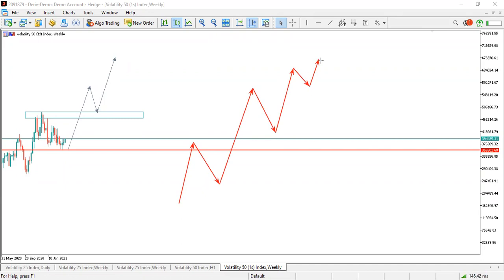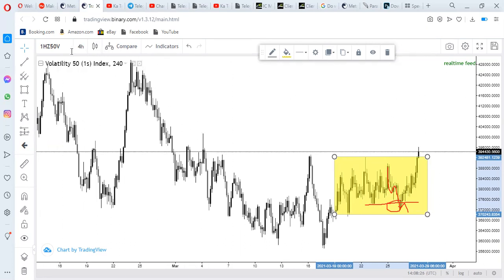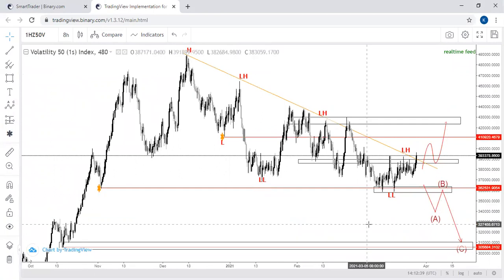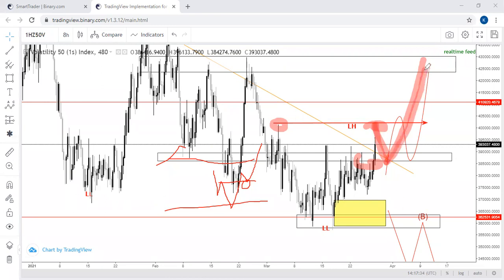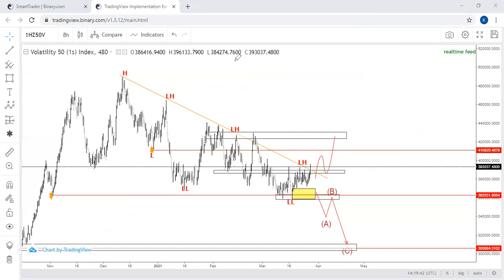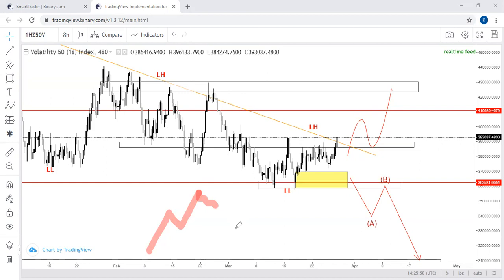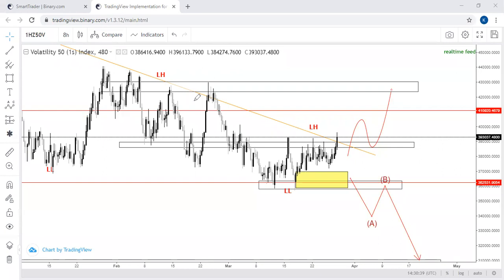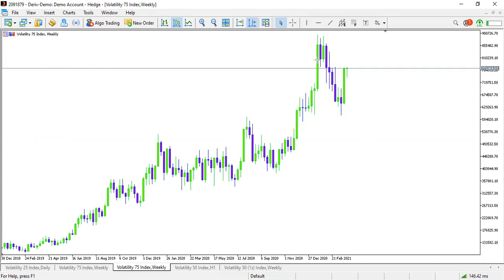V50(1S) TECHNICAL ANALYSIS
DONT FORGET TO TAP ON SUBSCRIPTION BOTTOM TO GET QUICK ALERT WHENEVER WE UPLOAD NEW VIDEO.

JOIN OUR FREE TELEGRAM GROUP THROUGH THIS LINK